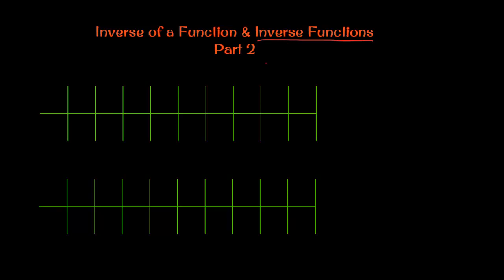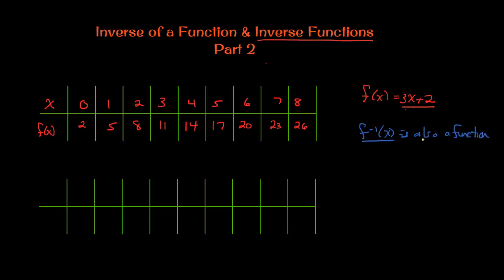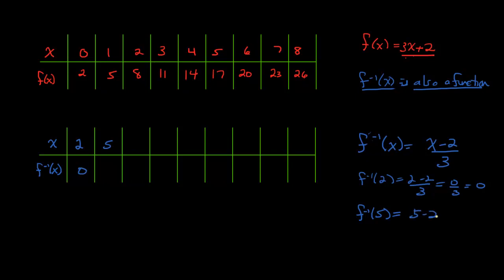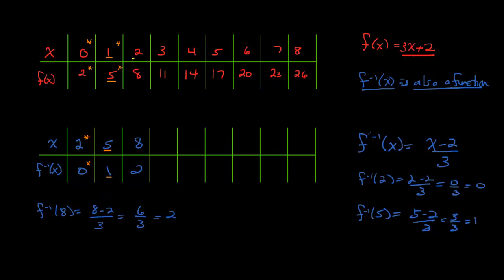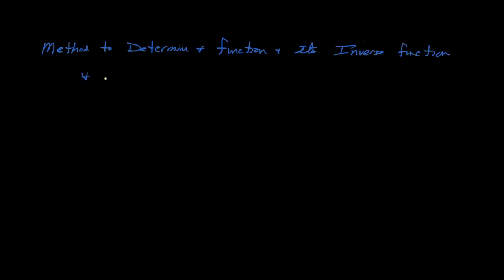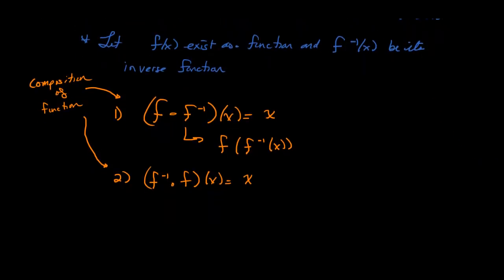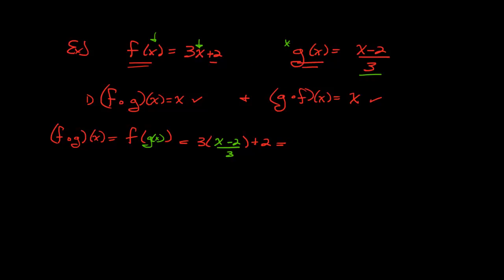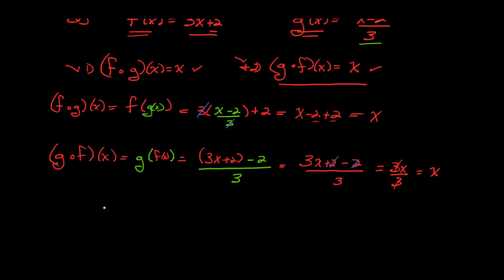Inverse of a Function and Inverse Functions Part 2